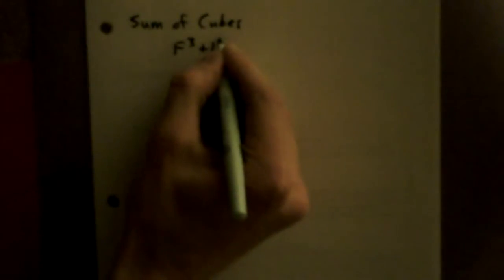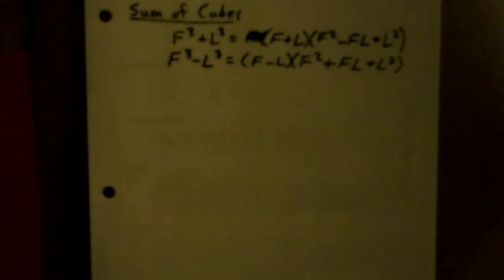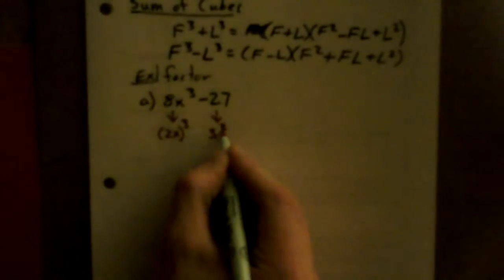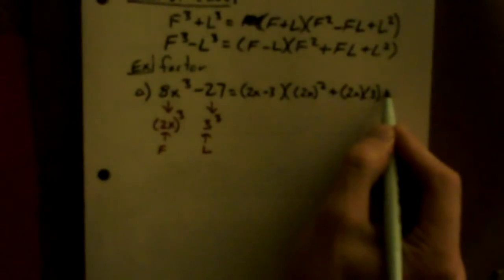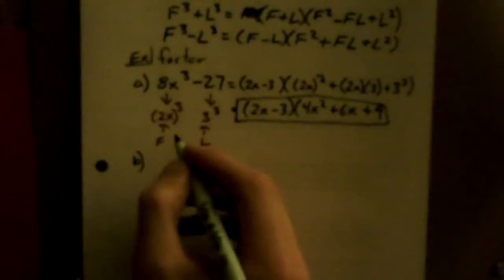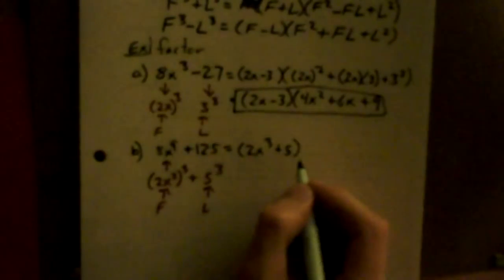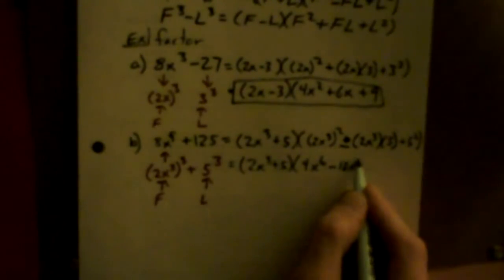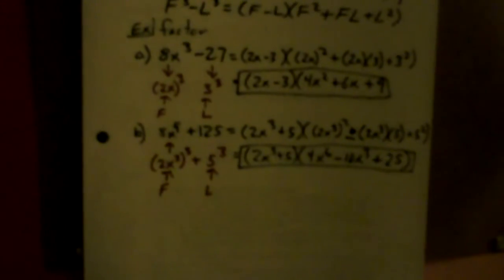Sum and Difference of Cubes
Factoring a sum and dffference of cubes